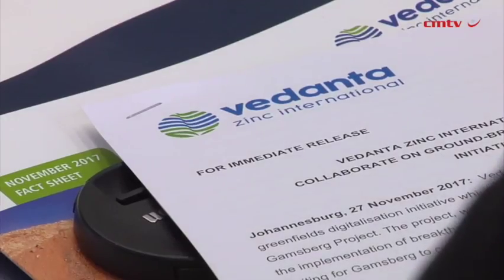Vedanta’s Zinc International, GE collaborate on digitalisation initiative at Gamsberg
JOHANNESBURG (miningweekly.com) – Diversified miner Vedanta Resources' Zinc International (VZI) has announced a greenfield digitalisation initiative, which will see a ‘Smart Ore Movement’ system built into its flagship Gamsberg zinc project.